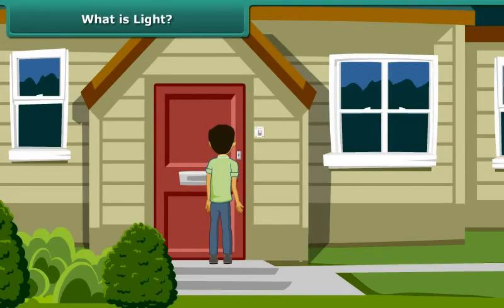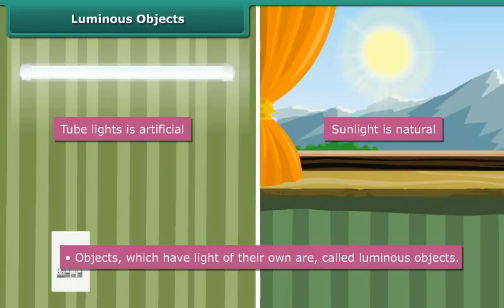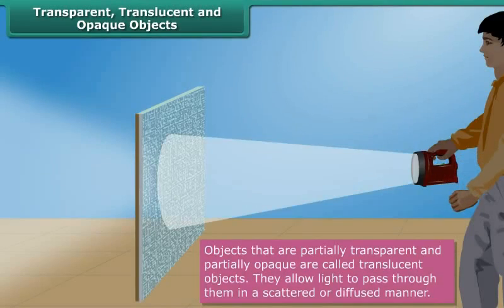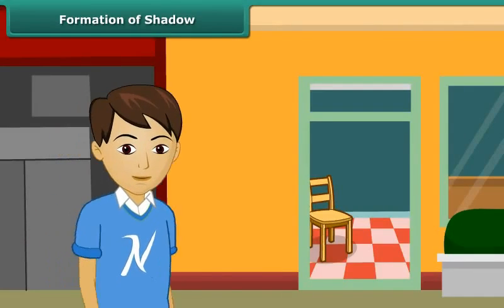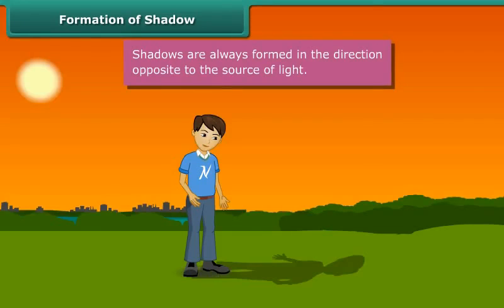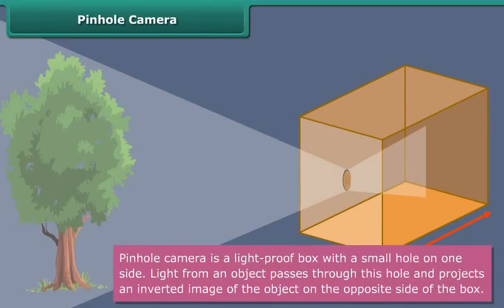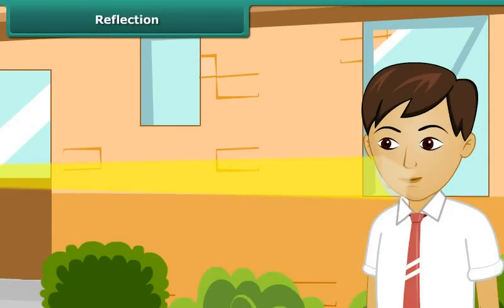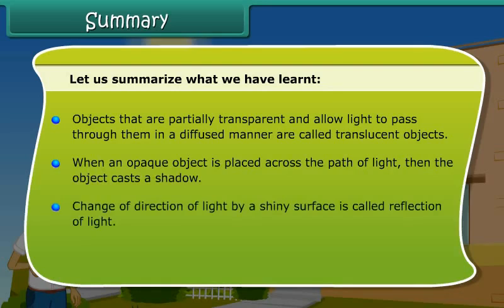CBSE Board---Light shadows and reflection(Grade 6th Science)